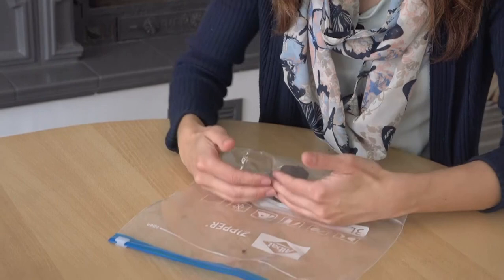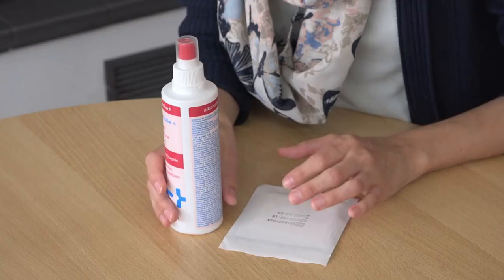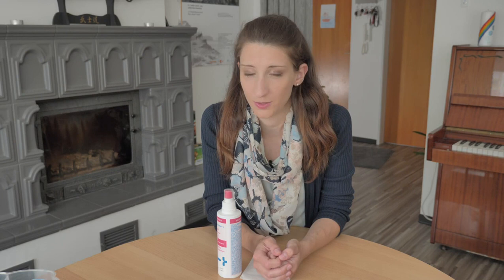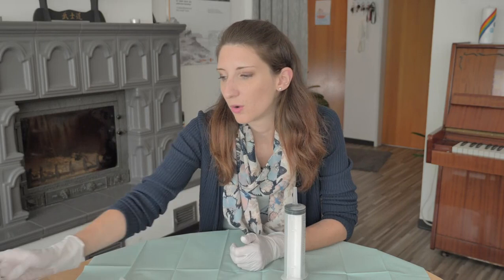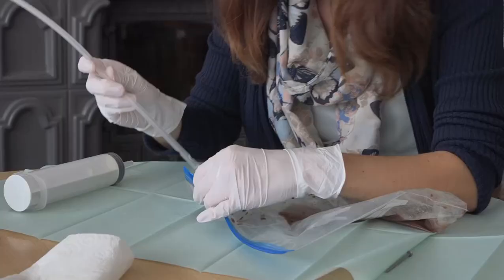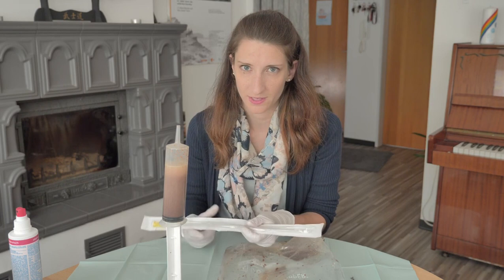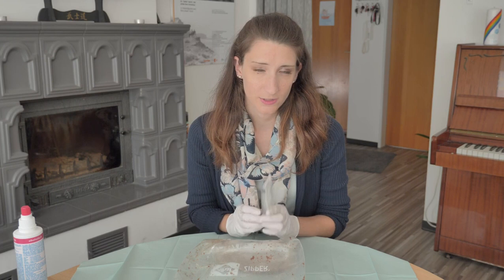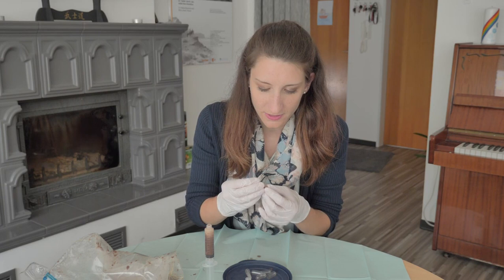Do-it-yourself FMT enemas and capsules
This is how I prepare my own FMT enemas and capsules.

Please, keep in mind that I am not a doctor or a health care practitioner. I am only sharing my personal experience with a diy method of FMT.
Consult an FMT with your doctor.
Never use an unscreened donor.